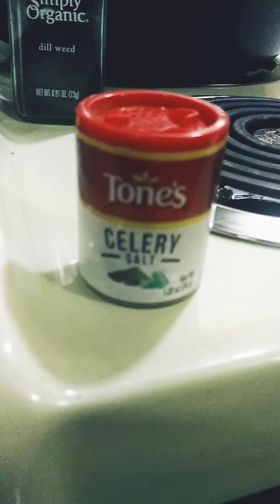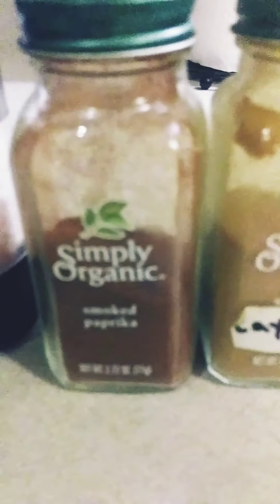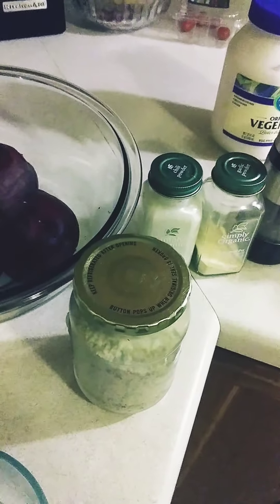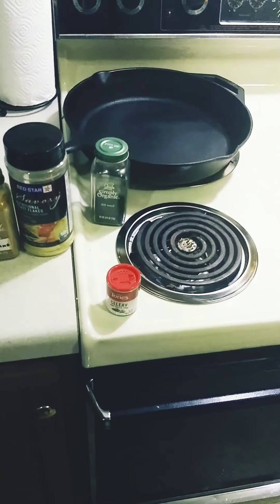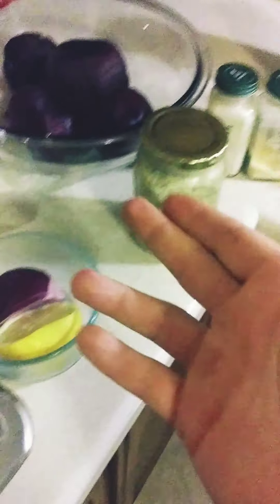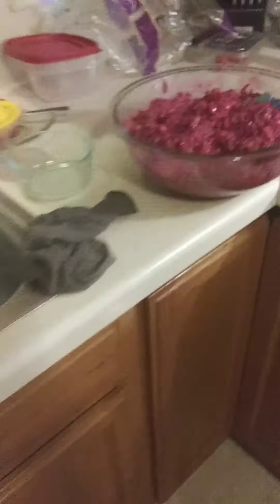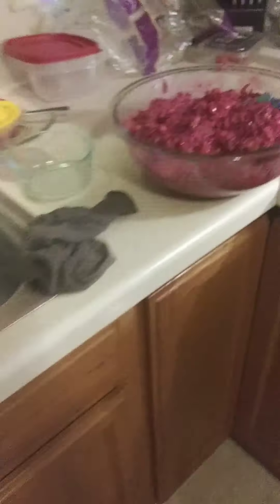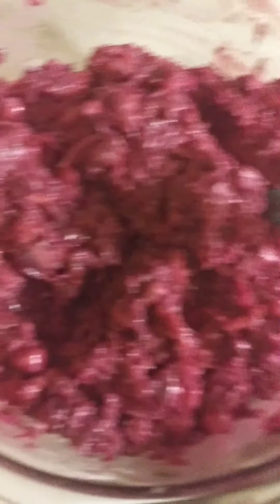Beet Salad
Lots of nutrition and protein
beets have magnesium,iron,calcium,potassium,vitamin c and protein